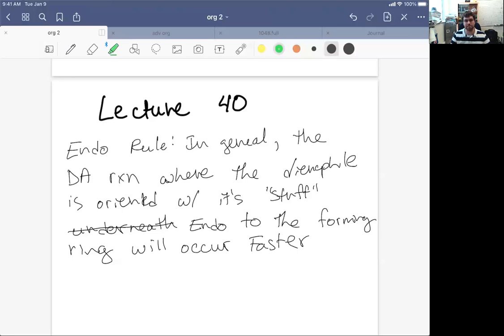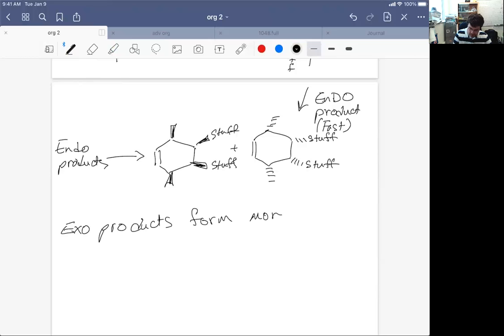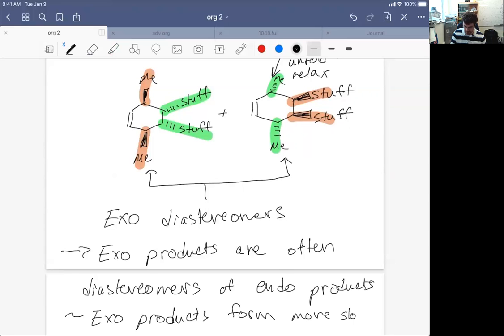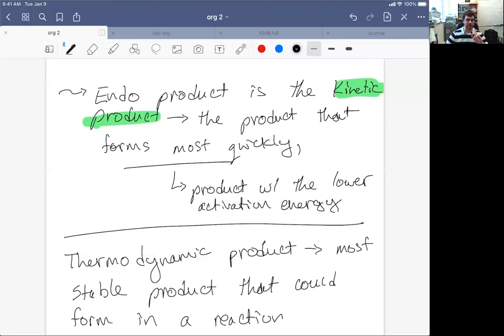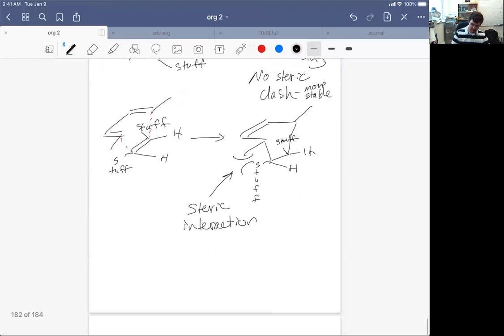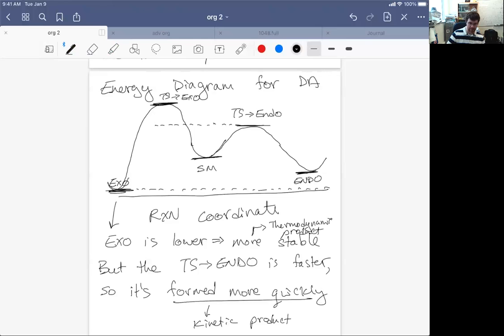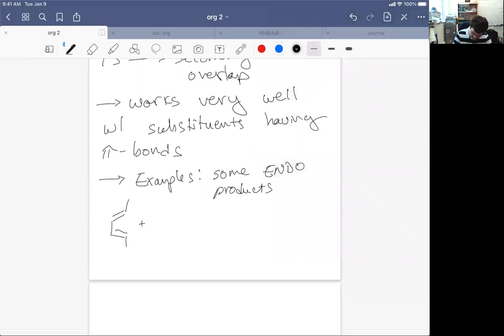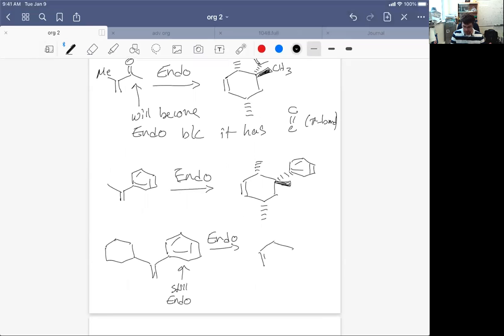Org 2 Lecture 40: Endo and Exo DA Products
Organic Chemistry 2 Lecture 40: Endo and Exo Products of the Diels–Alder Reaction